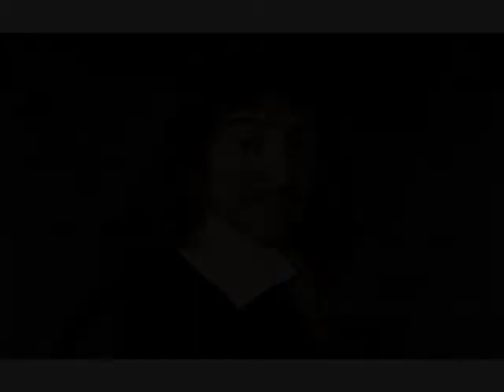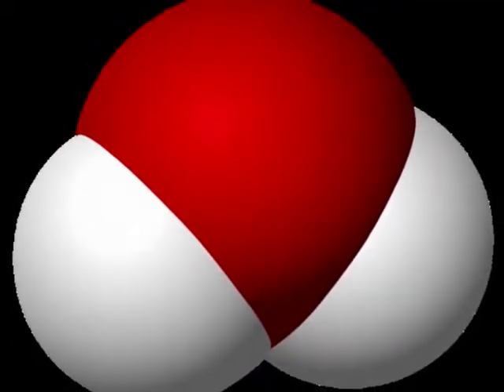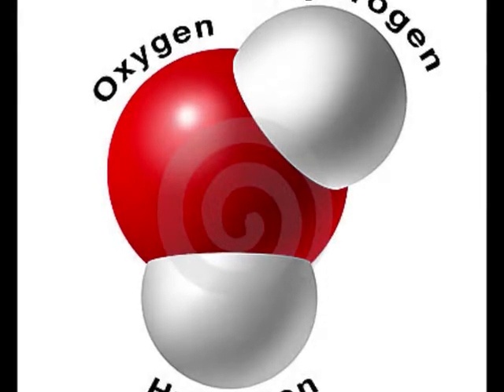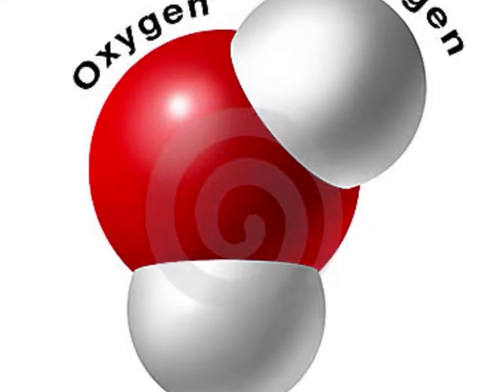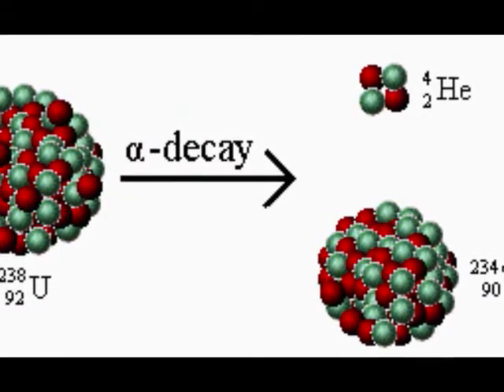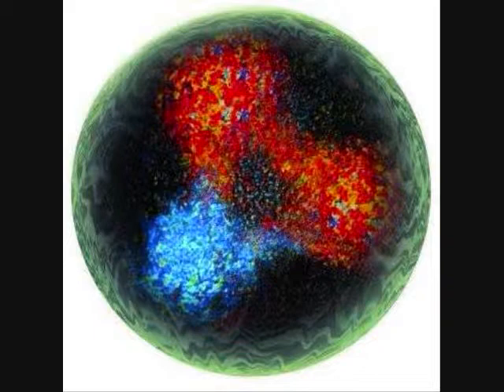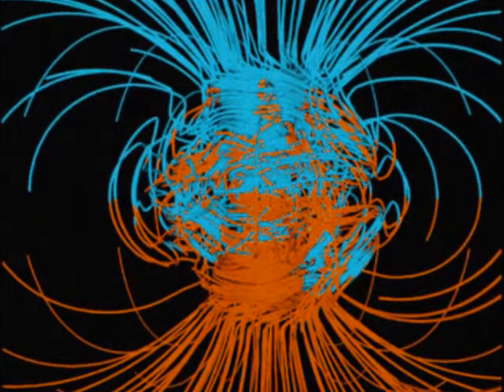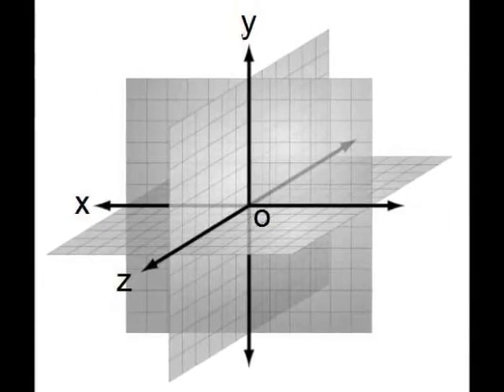Physics Implies Monism? (2/3)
In this second part of three, I share Professor Grossman's argument for the falsity of metaphysical atomism, the view that the world is reducible and only explicable in terms of ultimate parts. Rather, priority monism, or metaphysical holism--akin to a view held by Spinoza--is the only viable view in light of contemporary physics; i.e., a given thing is ultimately explicable only in terms of its relation to and dependence on the whole of reality. In other words, the whole is not only prior to its parts, but the whole is in fact the only basic entity.